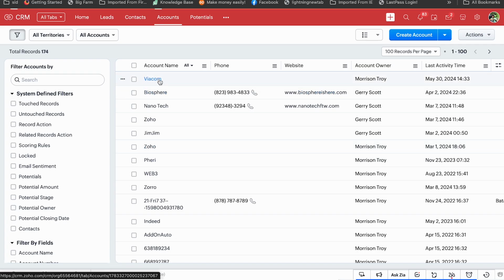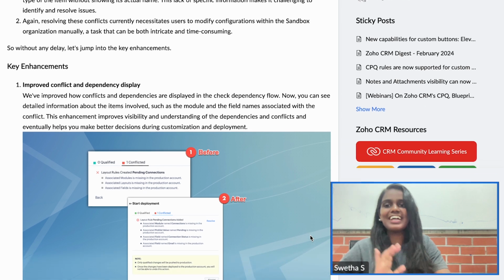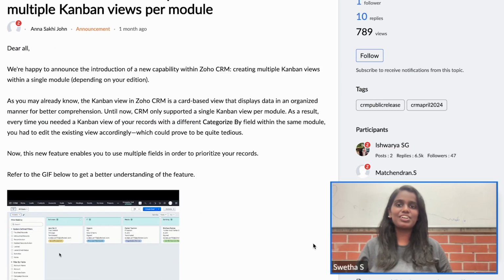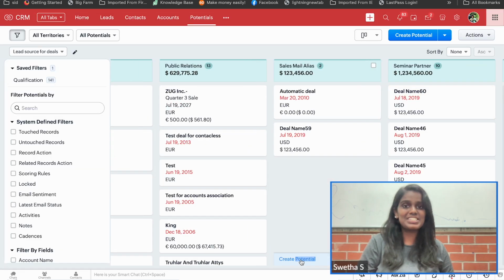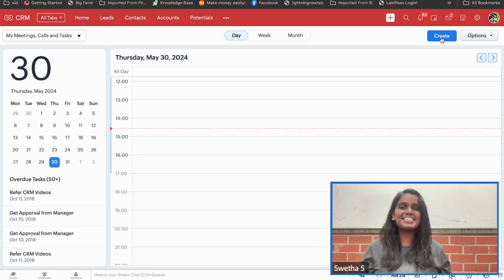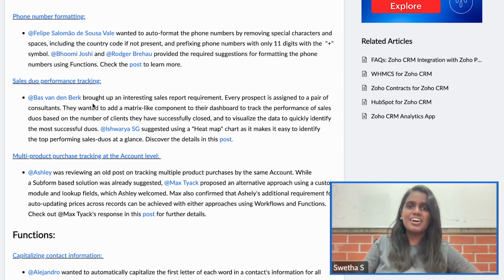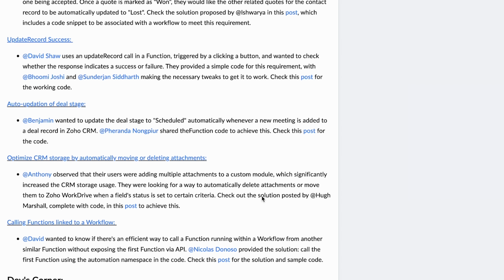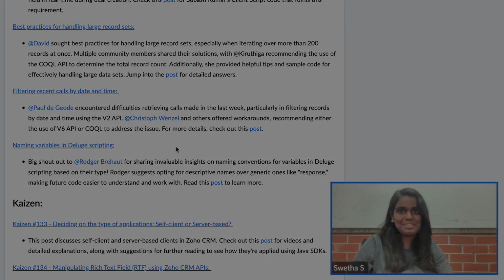Zoho CRM Community Digest - April 2024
Keep up with all the latest announcements and check out noteworthy conversations we’ve hand-picked from the Zoho CRM Community for April 2024. This video complements the Zoho CRM Community Digest for April 2024.